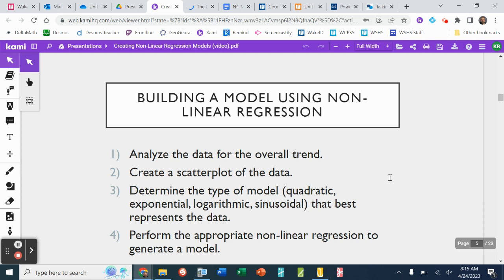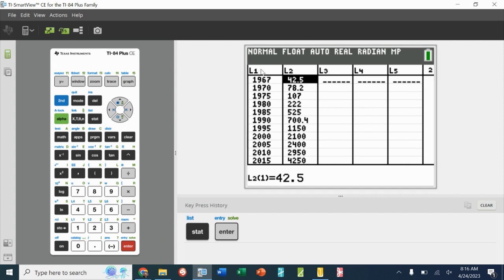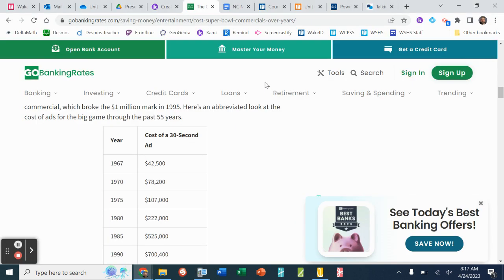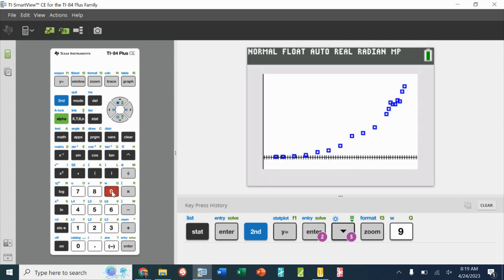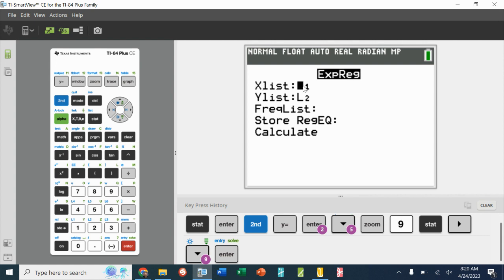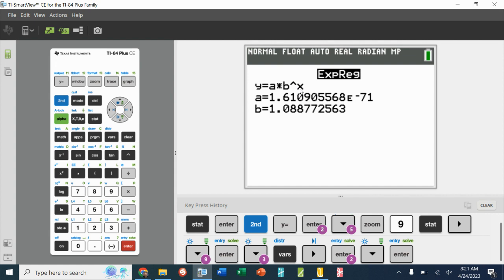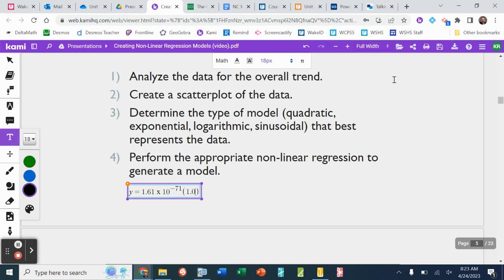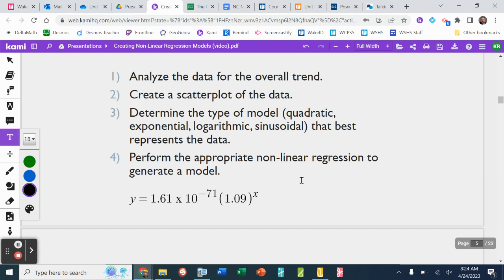Creating a Non-Linear Regression Model on a TI-84+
An example of how to create and graph a non-linear regression model on the TI-84+ graphing calculator. In the video, I use the cost of a 30 second ad in the Super Bowl.